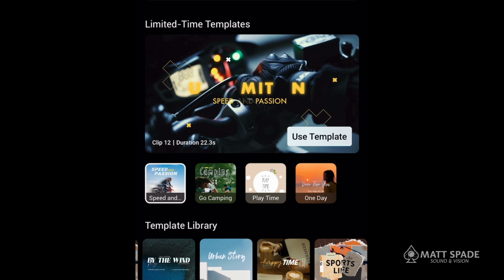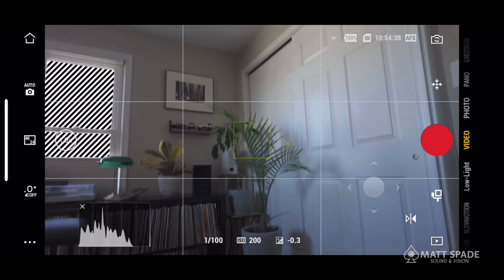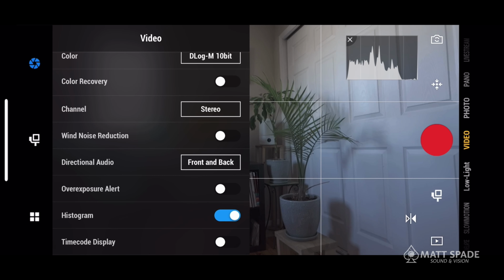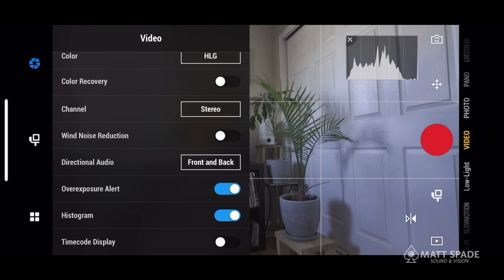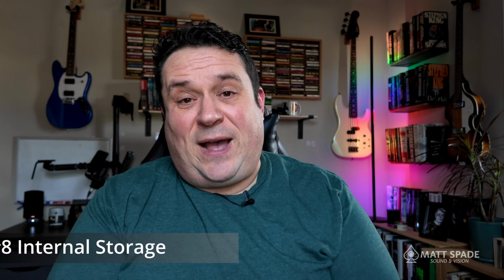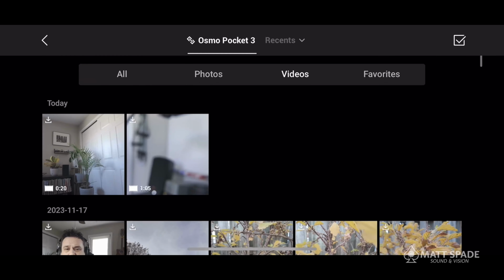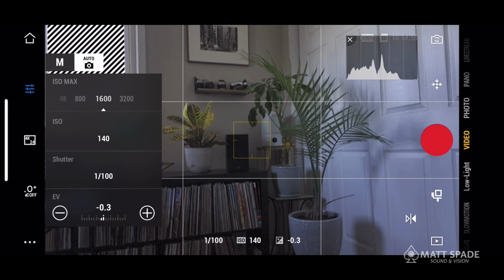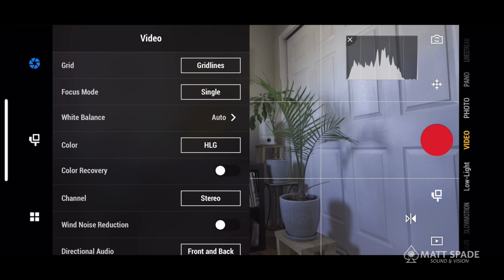Top 10 Uses of the DJI Mimo App : Osmo Pocket 3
There are features and functions on the FREE Mimo app that are not part of the Pocket 3 unit, itself. In a brief rundown I'll explore what I thinks are the Top 10 best uses of this free app.

DJI Osmo Pocket 3 Creator Combo
DJI Osmo Pocket 3